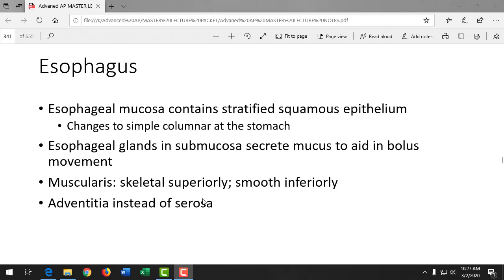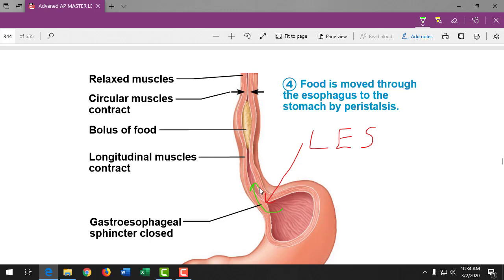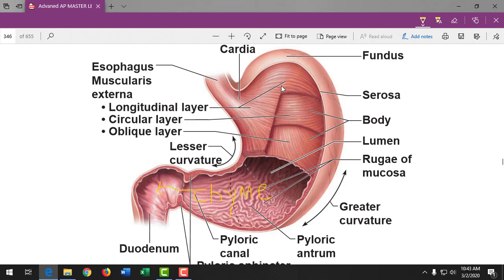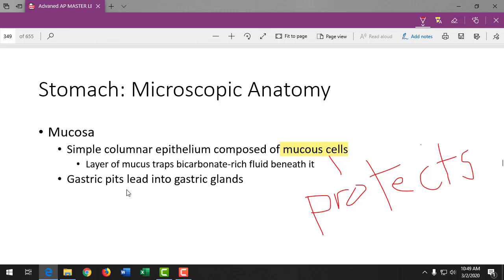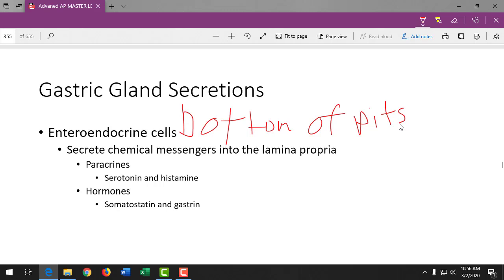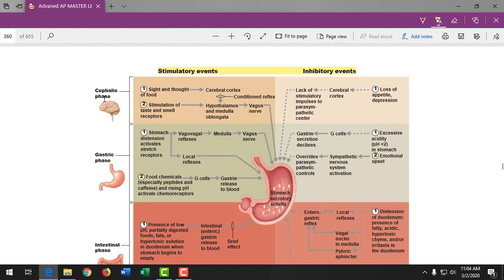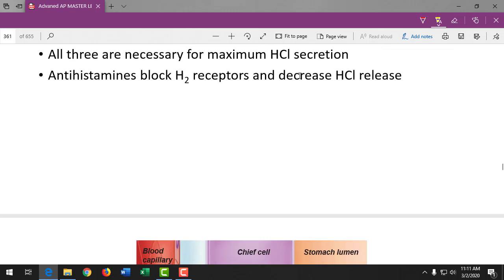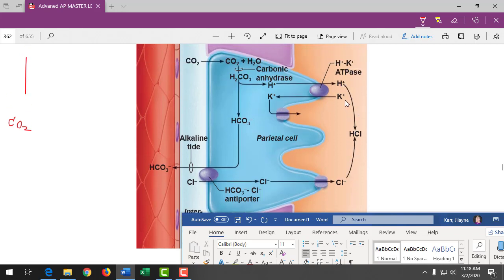Adv AP Digestive Physiology Lecture Part 1